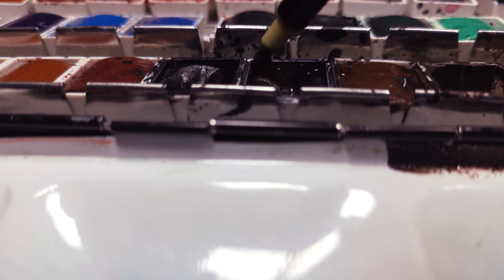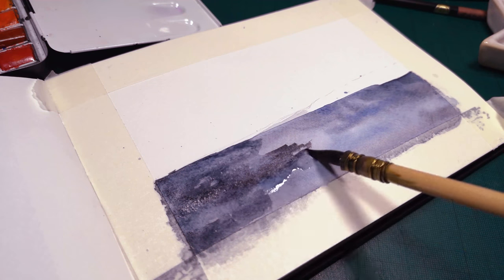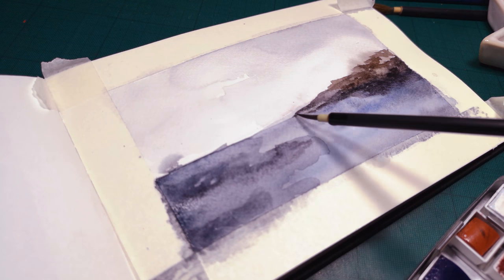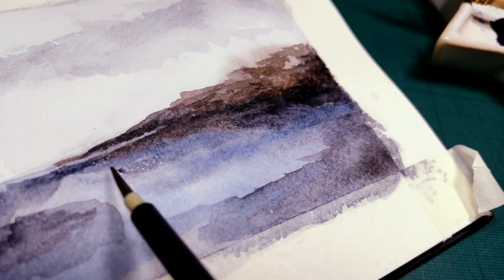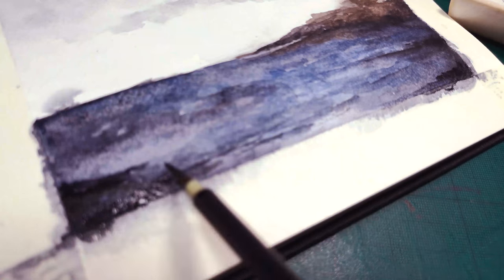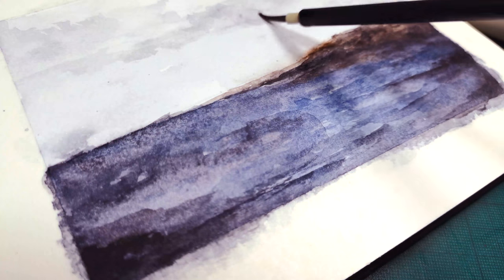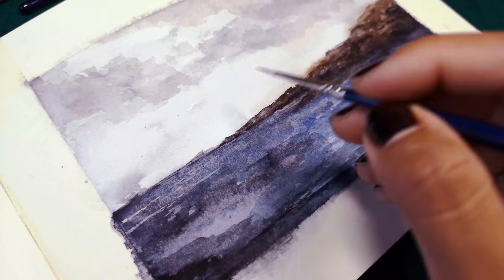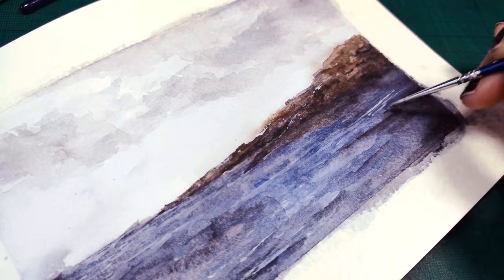Making of Seascape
This is my first ever real voice over, and hopefully it's okay for my first shot.

I wanted to go over a few things with regarding the seascape drawing I did, coming back in to watercolour landscape paintings was really tough and I wanted to share the things that I did to get back in to practice.

Hopefully this video is a little helpful, and this video isn't sponsored in anyway.

Winsor and Newton squirrel brush

Paint:
Sennlier watercolour paint